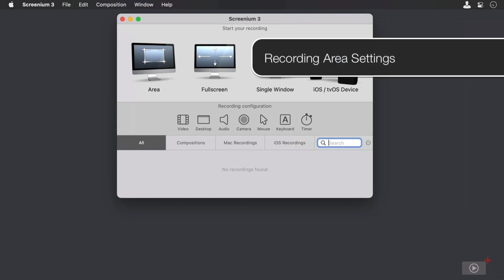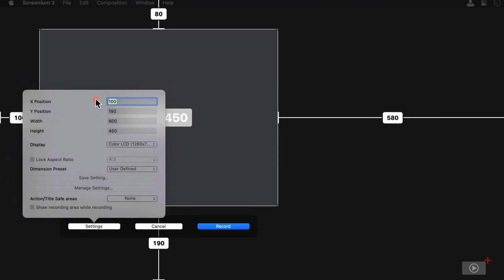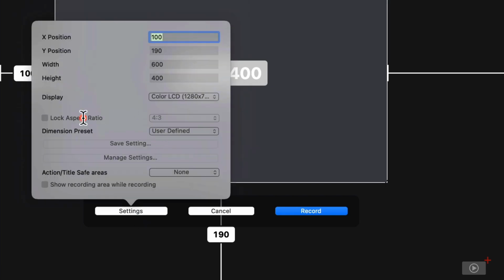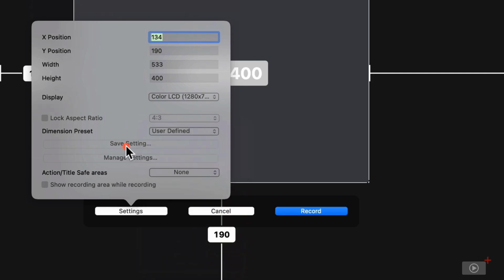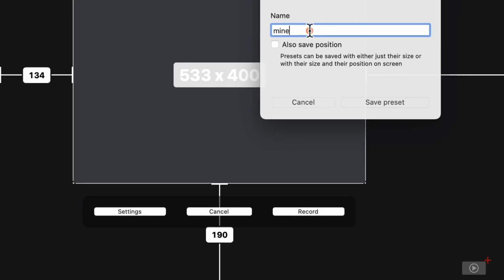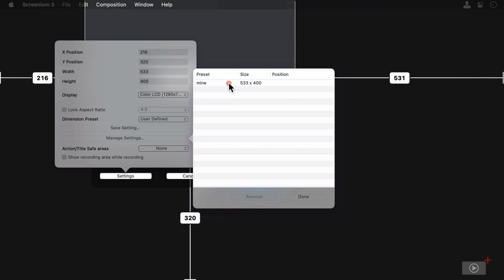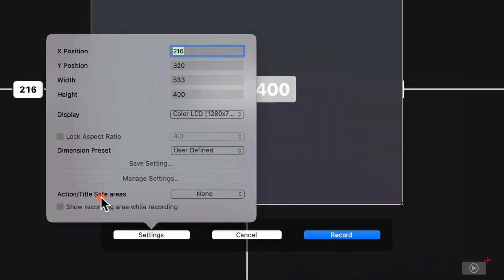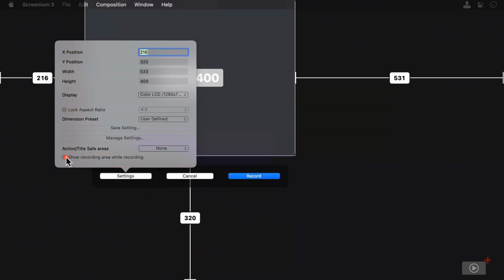SCOM1033 - Screenium 3 Advanced - Preview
This is a short preview of a full ScreenCastsOnline video tutorial. for a free 7-day membership. - Allison introduced you to Synium Software's Screenium 3 as an excellent app for screencasting in a previous show (SCOM1029) and showed you some basic functionality.

In this advanced tutorial, you learn many useful techniques and tools to take your screencast to the next level. These include recording Apple TV's user interface, multi-language generated speech and subtitles, animating shapes, text, and other objects, as well as more advanced configurations for the keyboard, desktop, and mouse clicks.